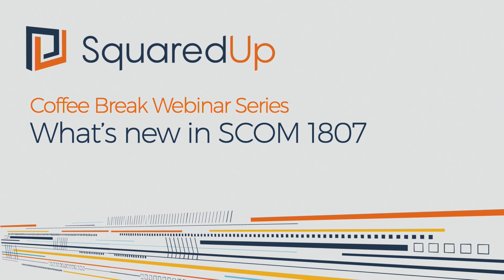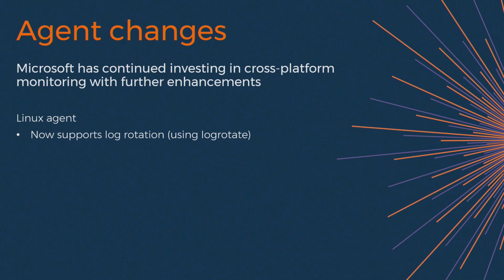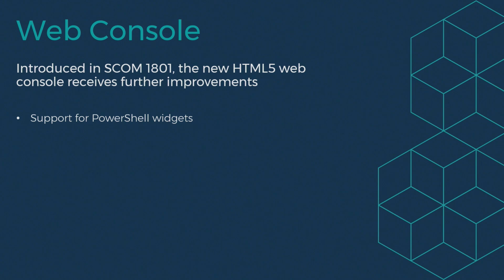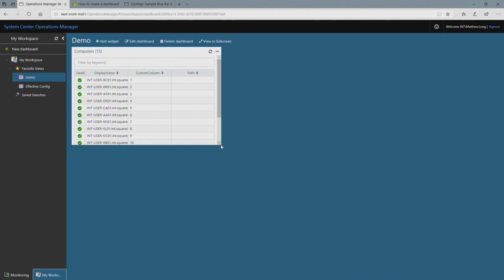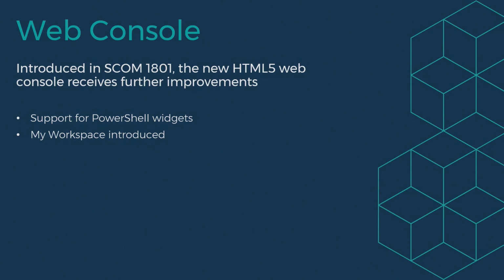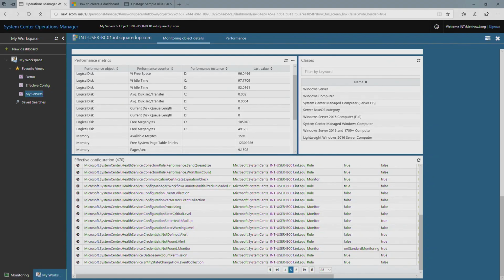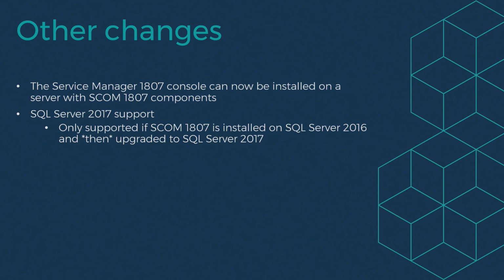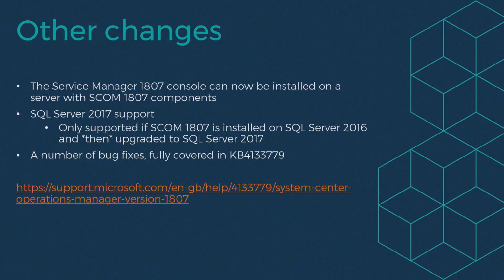Webinar: What's new in SCOM 1807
Join Matthew Long and Adam Kinniburgh as we take a look at the newly released SCOM 1807.